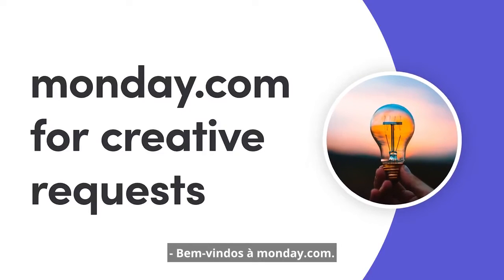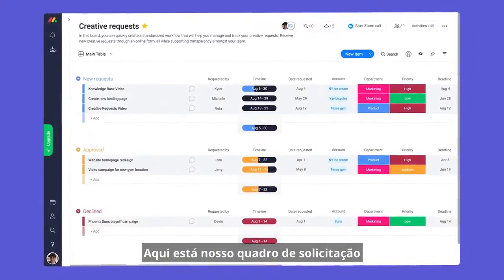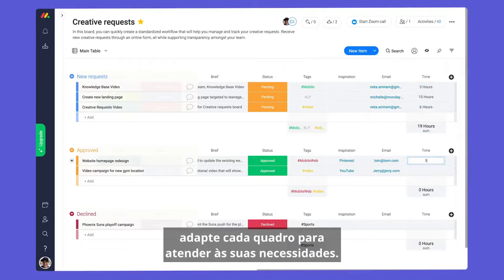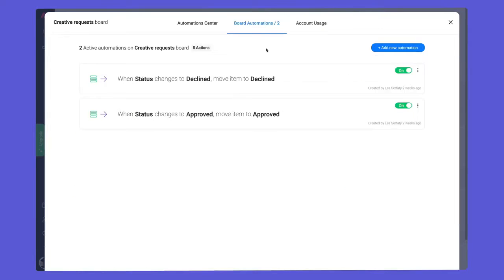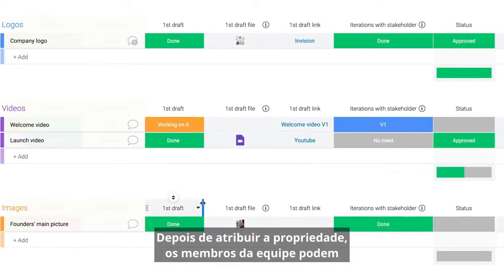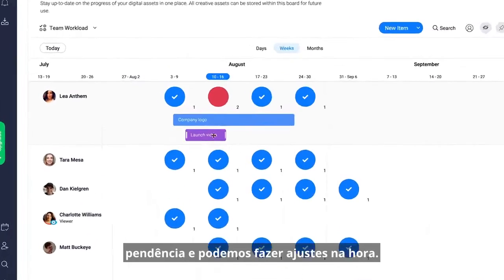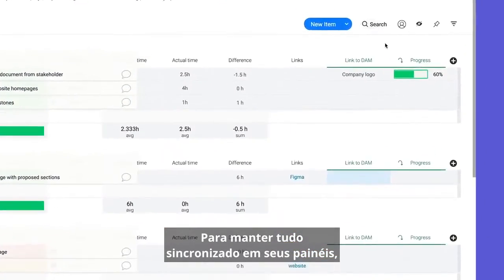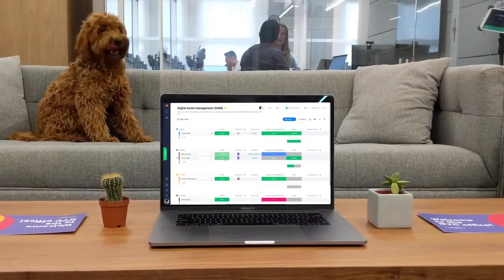Solicitações de criação com a monday.com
Saiba como dominar seu processo criativo com nosso fluxo de trabalho de solicitações criativas! Neste vídeo, o Dan mostrará a você como:

00:22 - Padronizar o recebimento de solicitações

00:46 - Receber pedidos através de formulários

01:15 - Organizar e administrar seus ativos

01:38 - Gerenciar a capacidade da equipe através do recurso "carga de trabalho"

01:54 - Dividir projetos e para cumprir prazos

Tem mais perguntas? Vá para

Curioso sobre nossos webinars ao vivo?